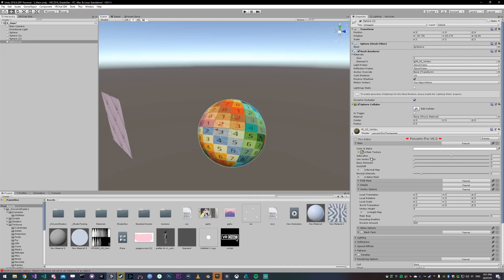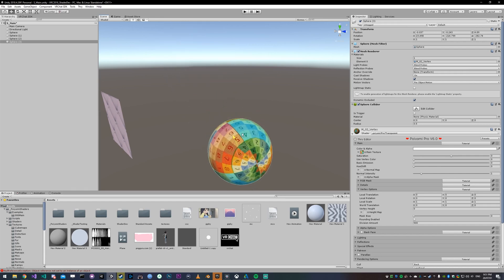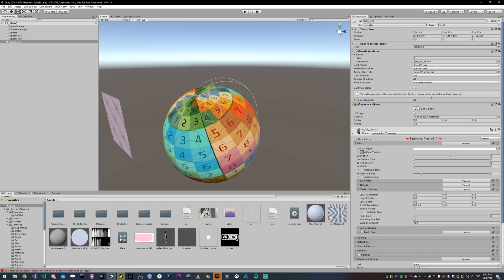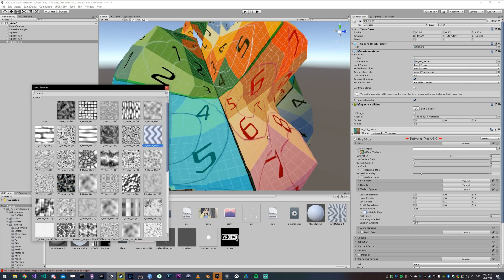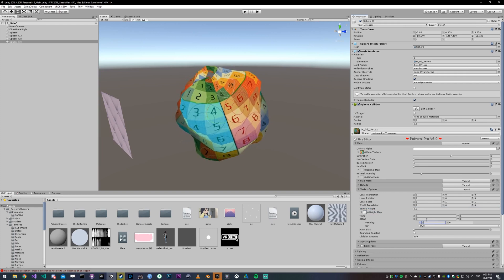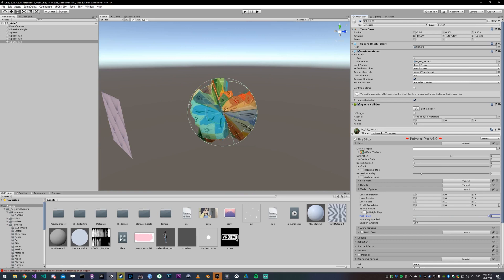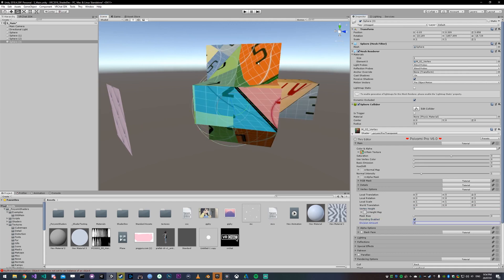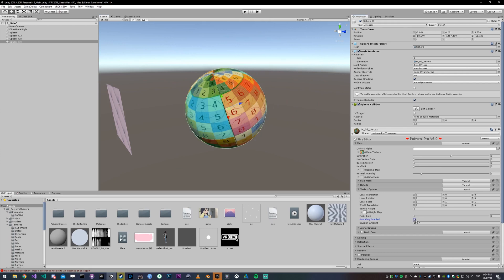Poiyomi Toon 6.0 [Main - Vertex Options] Tutorial